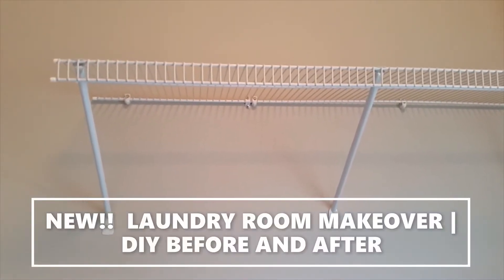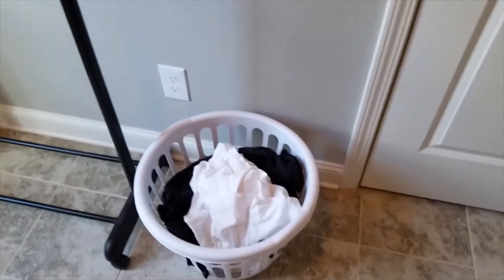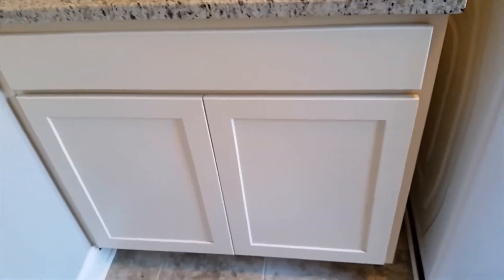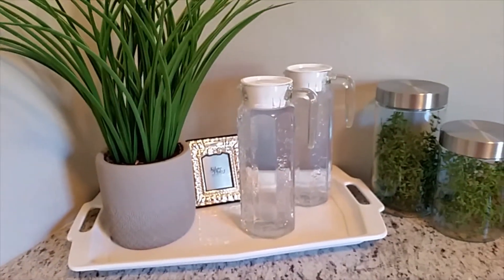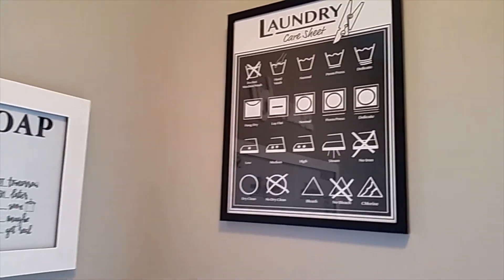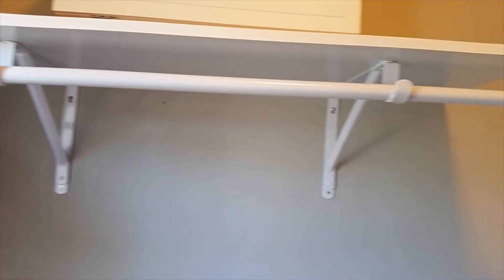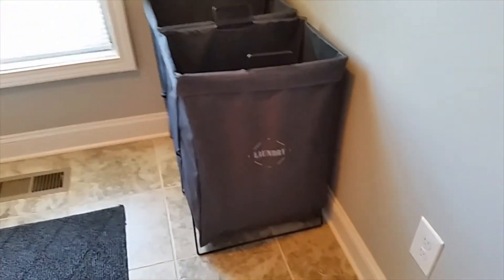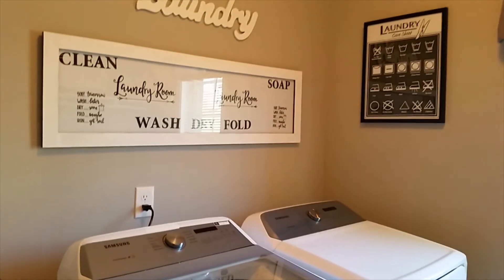NEW!! LAUNDRY ROOM MAKEOVER | DIY BEFORE AND AFTER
Laundry room transformation!